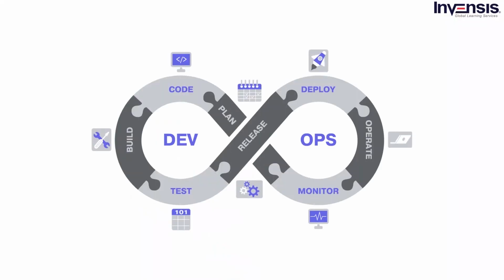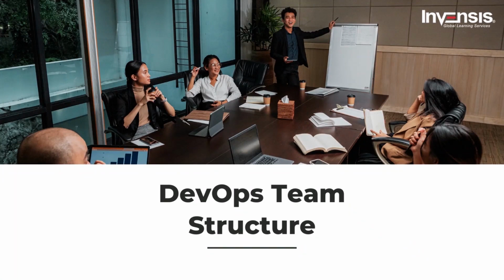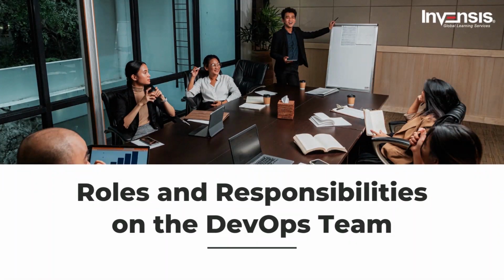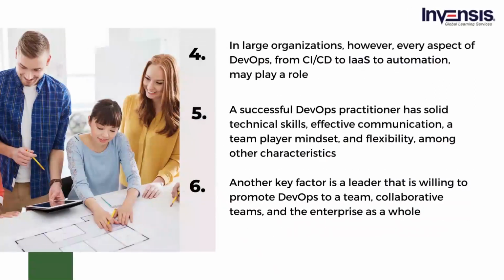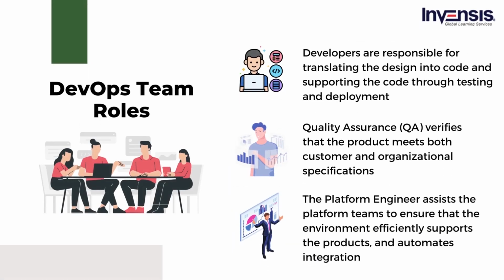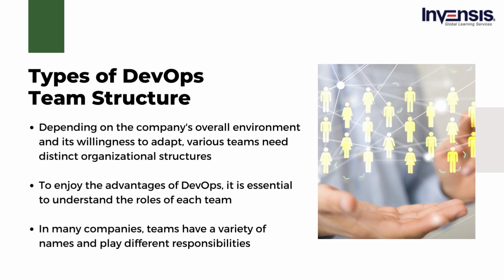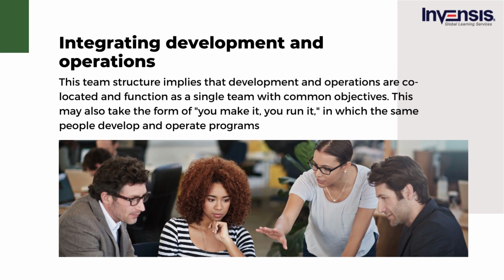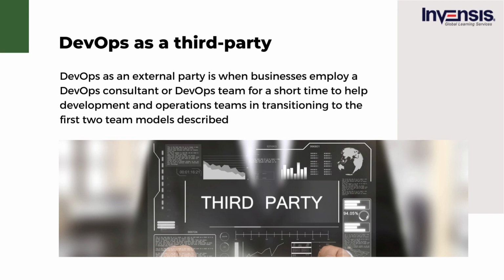The Importance of Team Structure in DevOps | DevOps Team Roles | Invensis Learning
This Invensis Learning video on "The Importance of Team Structure in DevOps" will firstly explain DevOps team structure and the roles and responsibilities on the DevOps team. Then, it talks about DevOps team roles and types of DevOps team structure

Following are the outline of the video:
00:00:00 Introduction
00:01:28 DevOps Team Structure
00:02:41 Roles and Responsibilities on the DevOps Team
00:04:29 DevOps Team Roles
00:05:46 Types of DevOps Team Structure